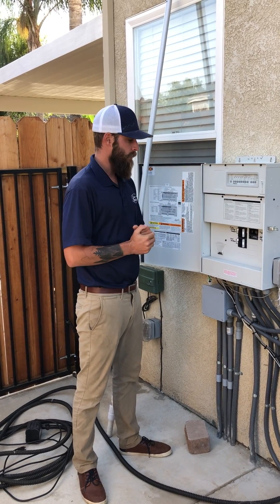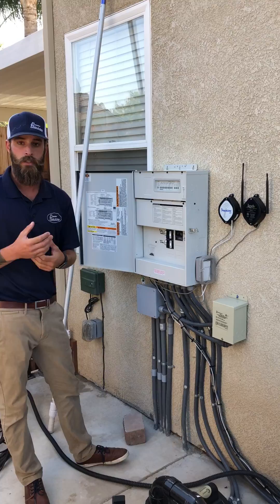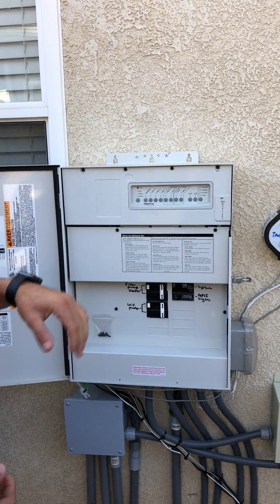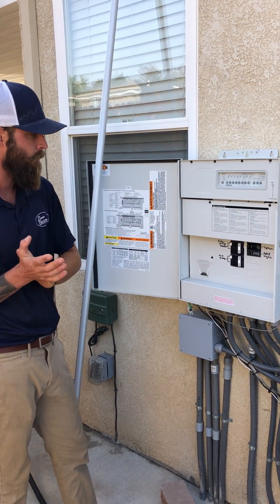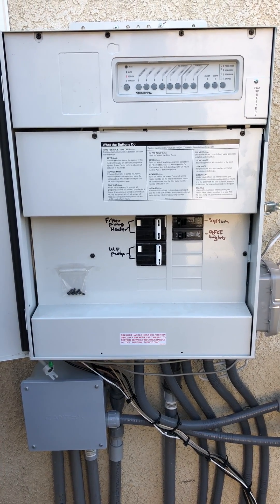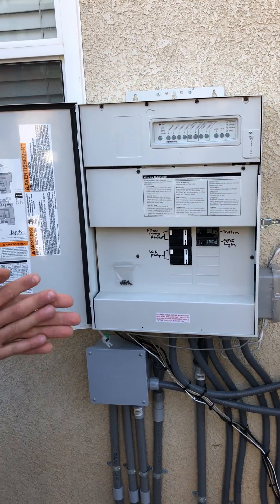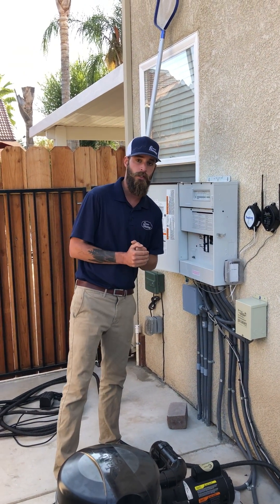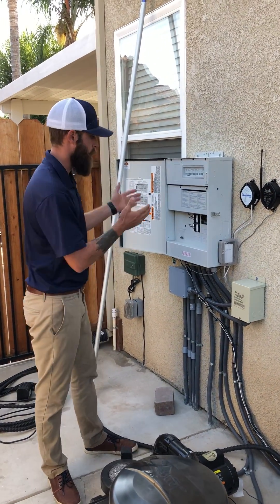Automation Systems with Premier Pools and Spas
Make your life a little easier and learn how to automate your pool equipment from the pros at Premier Pools and Spas!

More questions? Premier Pools & Spas is here for the life of your pool!